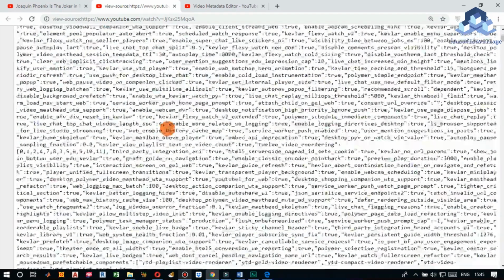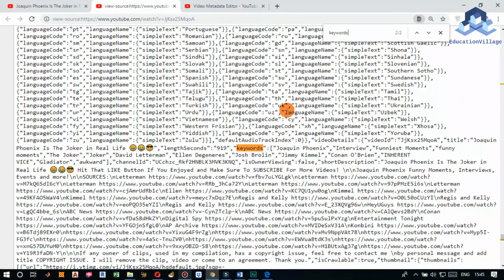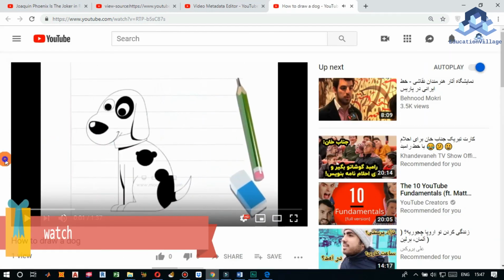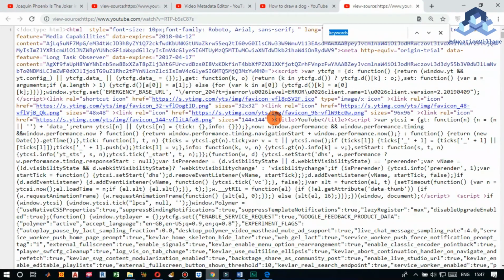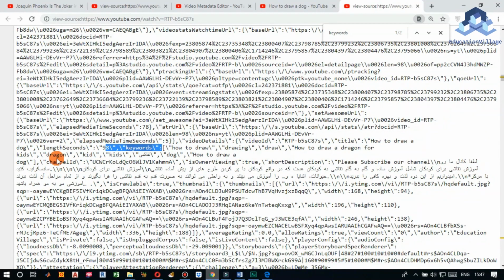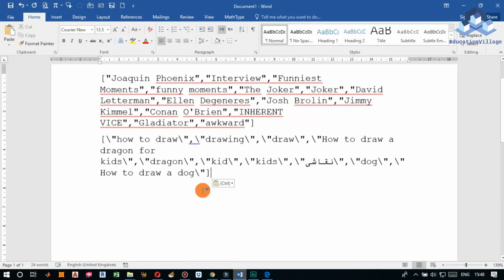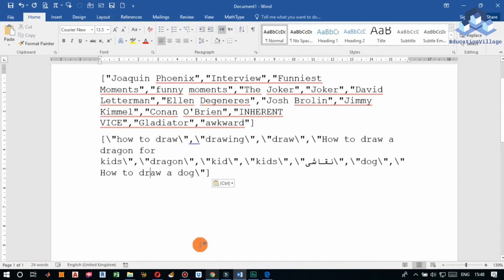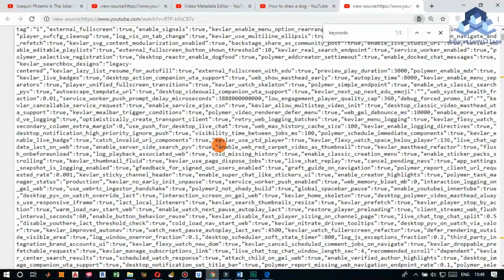How To Find the Tags of YouTube Video (2019)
Youtube used to show the list of all keywords used to tag a particular video in the description section but a few years back they stopped displaying this information. But you can still find these tags by viewing the HTML source of the video page and then checking out the Open Graph or OG tags. OG Tags are standardized markups that Youtube uses on all its videos. So let's see how this can be done.

Step 1: The first step is to open the video in your browser and then view the source of the video page. You can view the HTML source of a page by right clicking on a blank area and then left clicking on the 'view source' option or by clicking CTRL + U on your keyboard.

Step 2: On the HTML source page, search (CTRL + F) for the term 'keywords'.

And there you have it, if the video author has used tags for his video, you will be able to see all the tags.